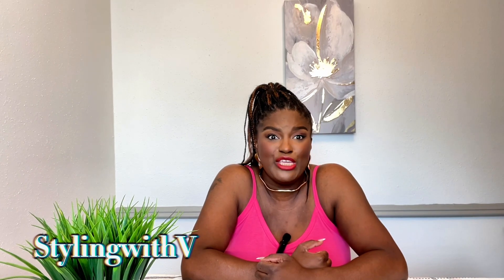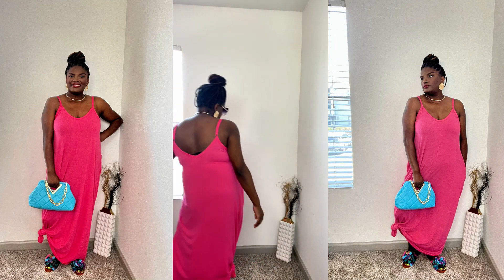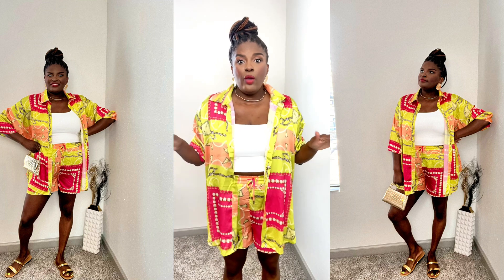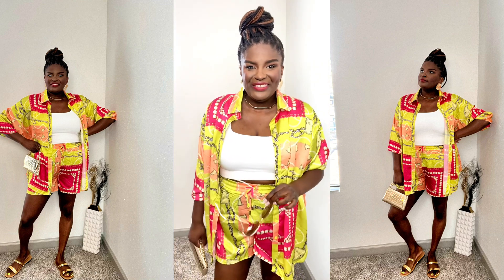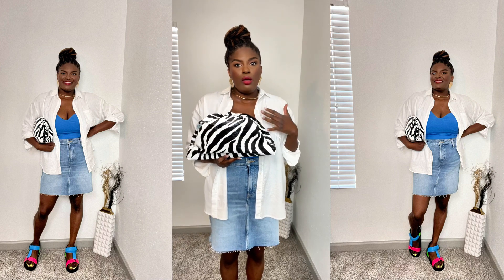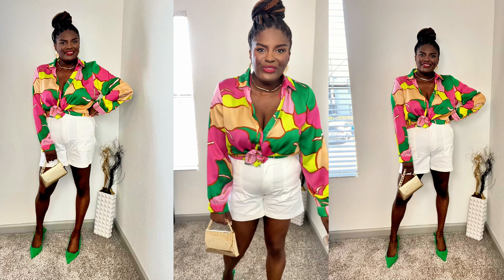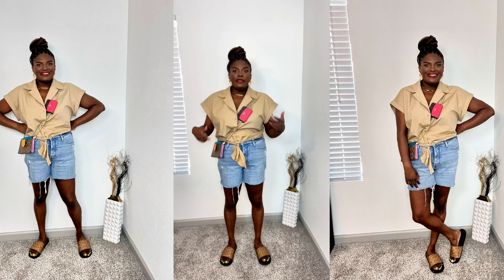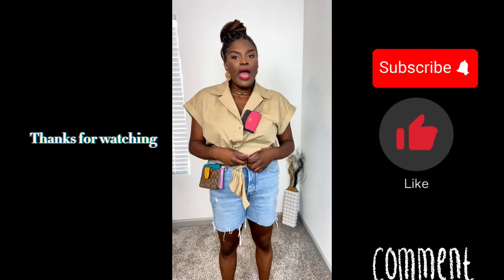Summer looks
Hello everyone todays video is summer looks and how your accessories can take you from basic to elevated.